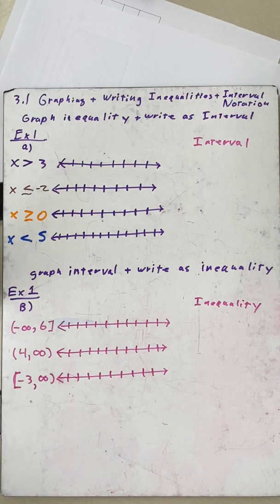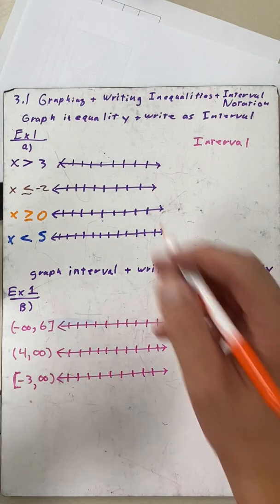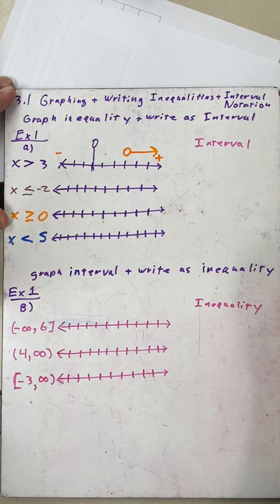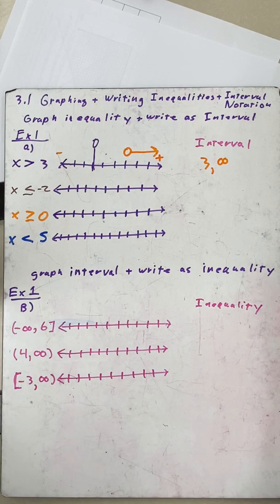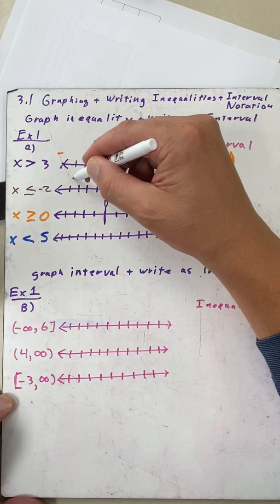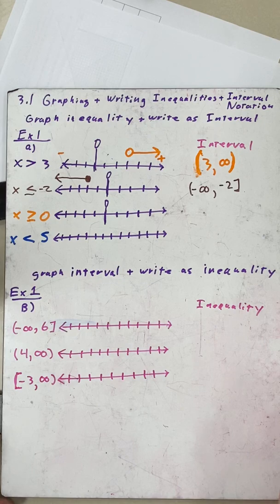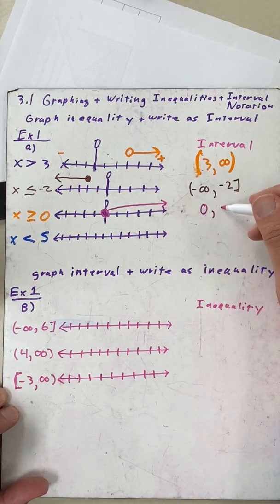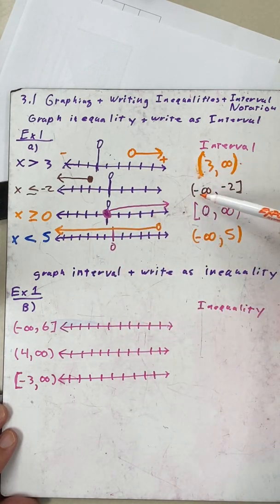3 1 Graphing and Writing Inequalities